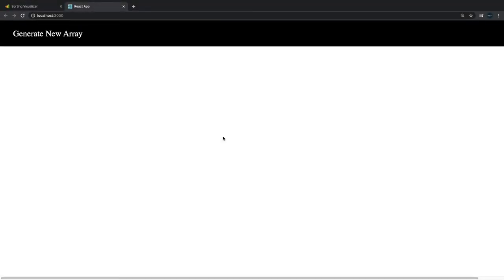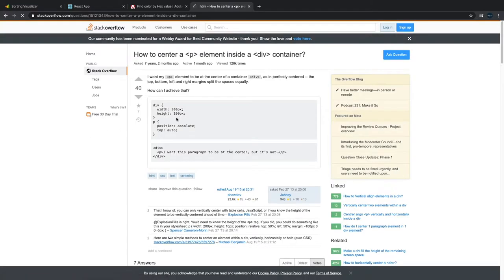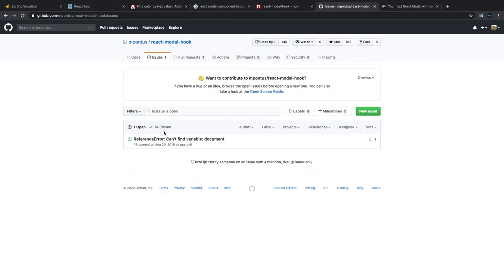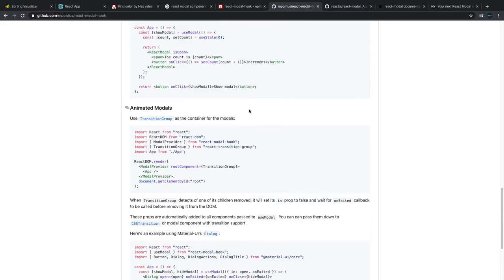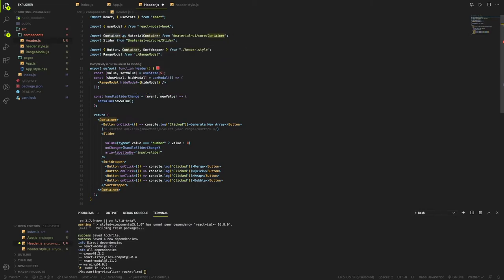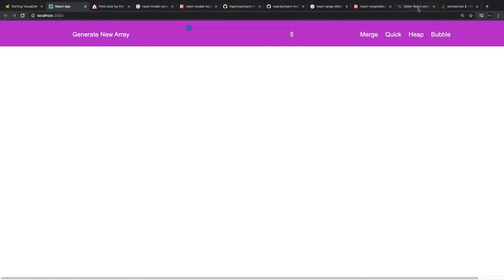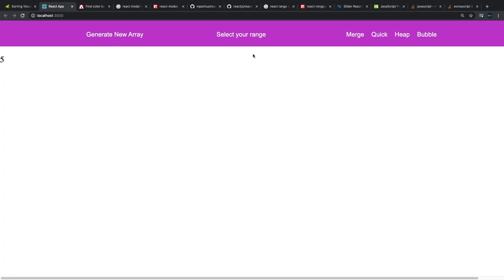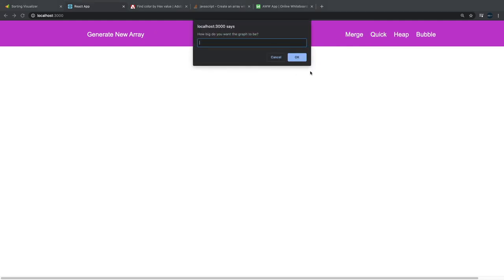RTG #12 Sorting Visualizer Part 2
In this video, we finish up the header and create random arrays of numbers.
Credits for Clement for making this amazing sorting visualizer that I am trying to copy.